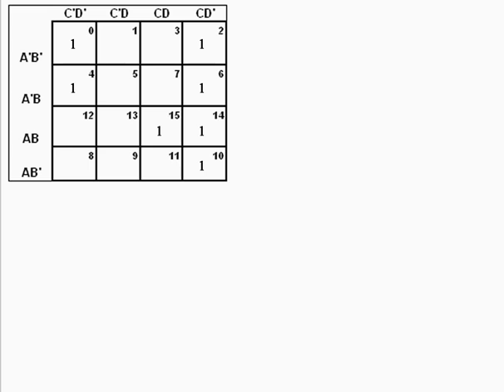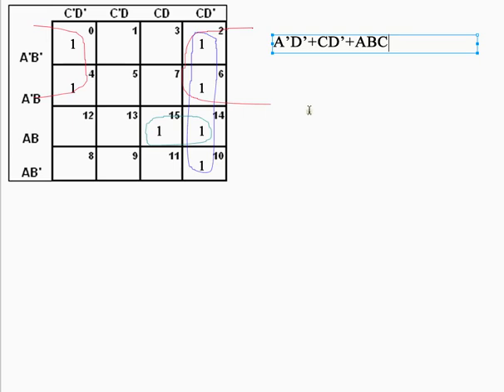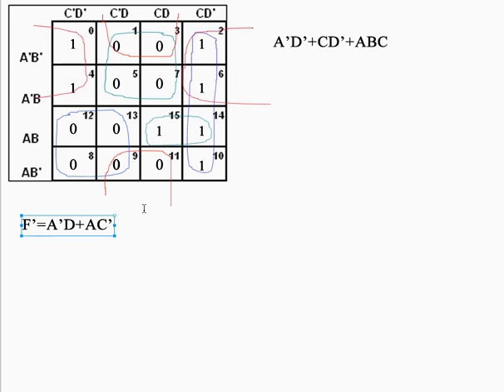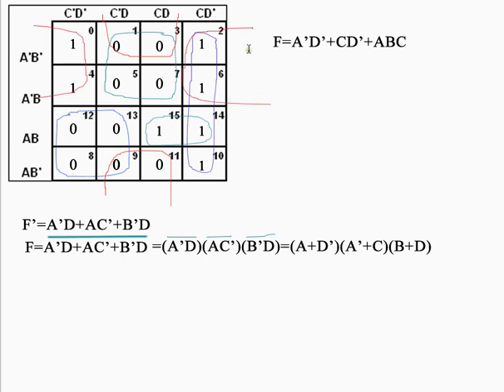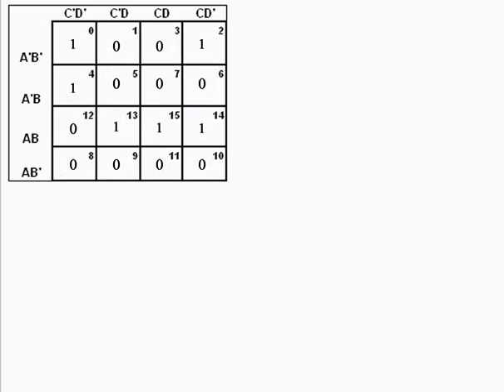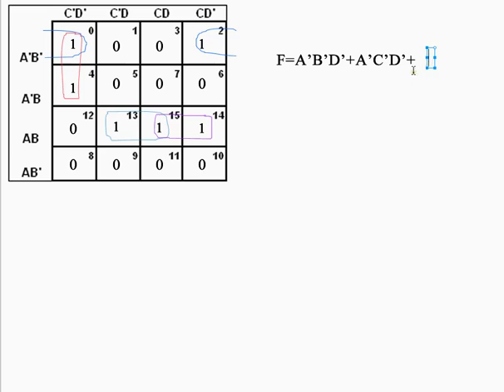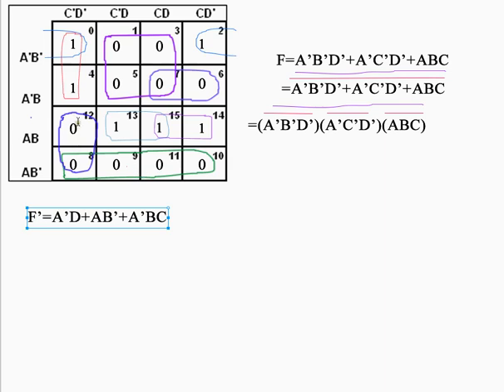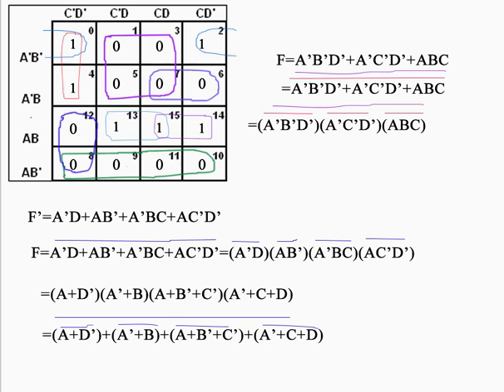Kmaps sop pos nand nor examples